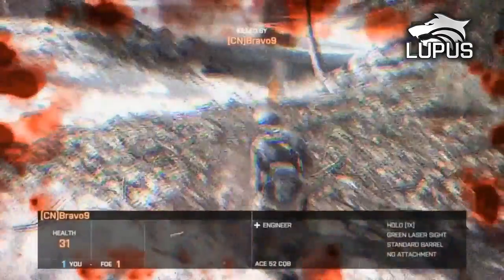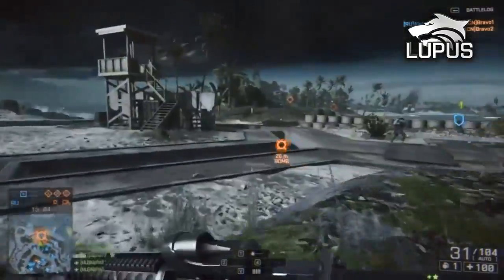Let's Talk BF4 | Animations Sound Upgrades and Customization by LupusImmortalis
Lupus Immortalis talks us through some of the animations, sounrd upgrades & customization in Battlefield 4!

♦ Got a video that you think is worthy of being uploaded to this channel? Send me a PM and YOUR video could be here!

BATTLEFIELD 4 BETA CONFIRMED
BATTLEFIELD 4 BETA ACCESS MOH WARFIGHTER
MEDAL OF HONOR WARFIGHTER BATTLEFIELD 4
BATTLEFIELD 4 BETA GAMEPLAY LEAKED
BATTLEFIELD 4 TE DETAILS INFO NEWS DICE
BATTLEFIELD 4 OFFICIAL GAMEPLAY TRAILER TEASER TRAILER
BATTLEFIELD 4 RELEASE DATE BF4 BF 4
BATTLEFIELD 4 MULTIPLAYER BETA GAMEPLAY
BATTLEFIELD 4 MULTIPLAYER TRAILER REVEAL
BATTLEFIELD 4 OFFICIAL GAMEPLAY TRAILER
BATTLEFIELD 4 EU RELEASE DATE
BATTLEFIELD 4 US
BATTLEFIELD 4 CHINA RISING
BATTLEFIELD 4 SECOND ASSAULT
BATTLEFIELD 4 LEVOLUTION
BATTLEFIELD 4 COMMANDER MODE
BATTLEFIELD 4 DESTRUCTION

M82A3 50 CAL SNIPER RIFLE